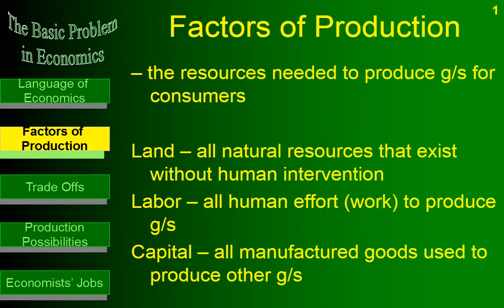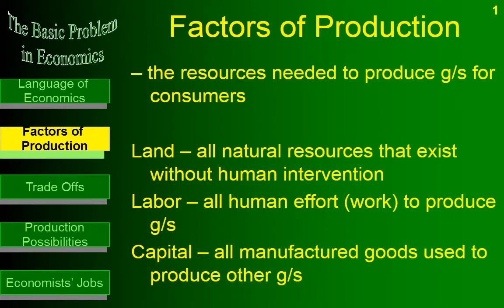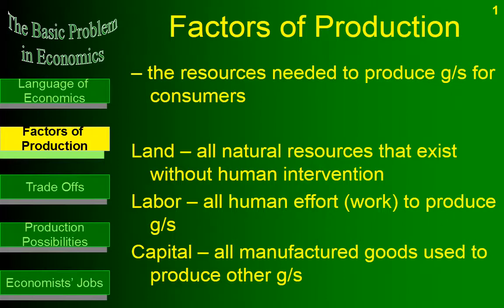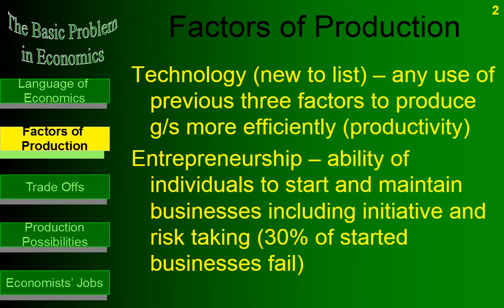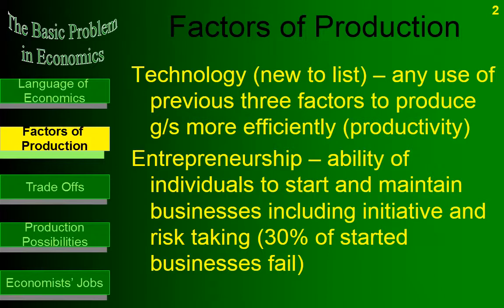01 D2 The Factors of Production